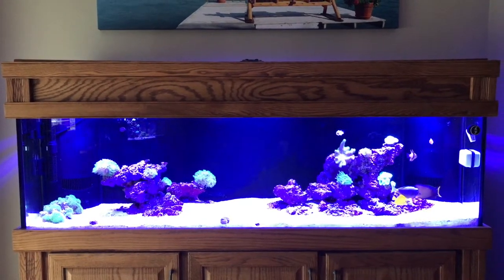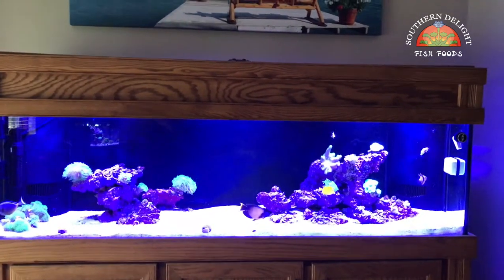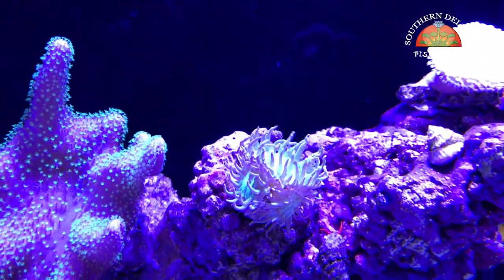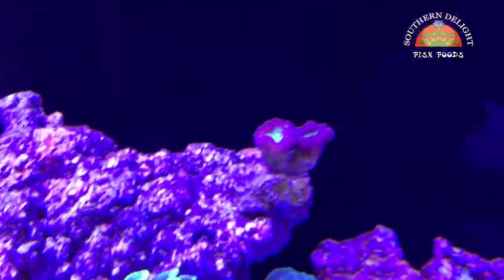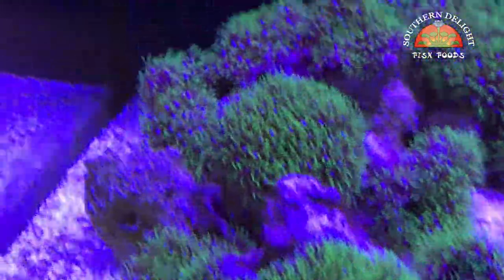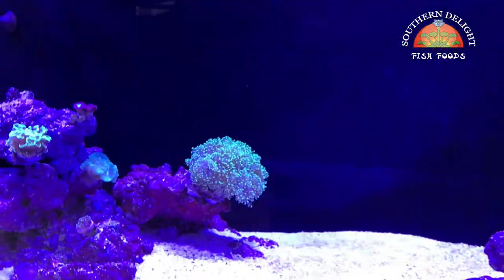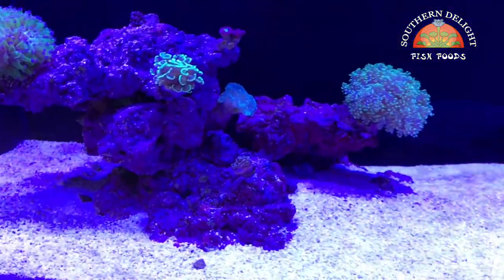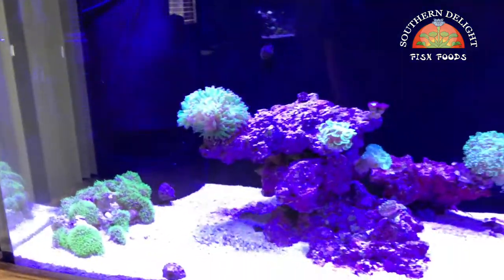125 Gal Reef Build Ep 12, More Livestock